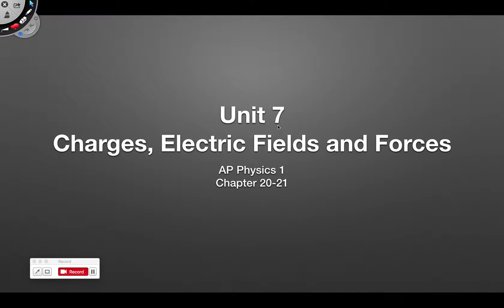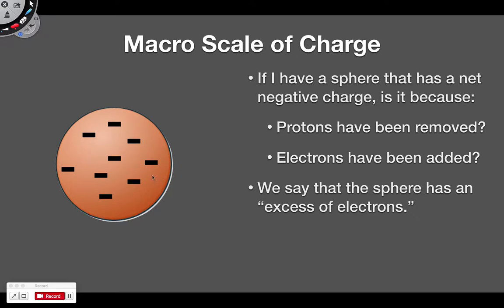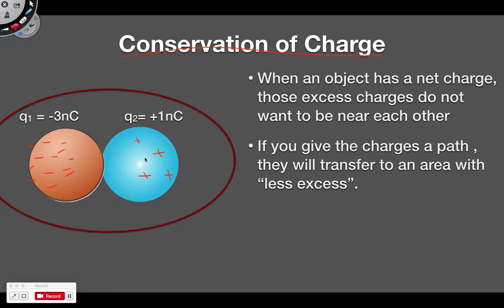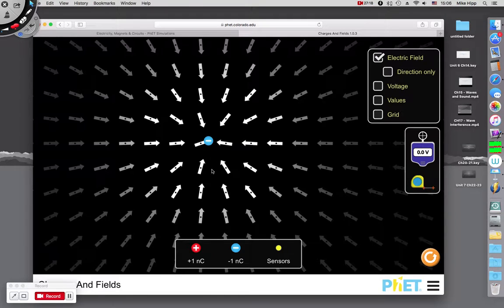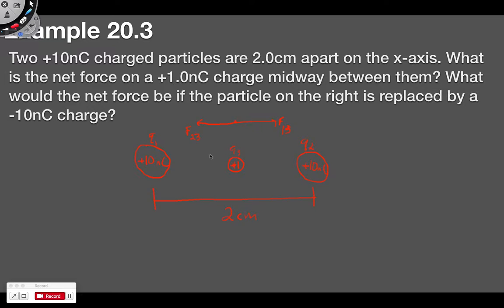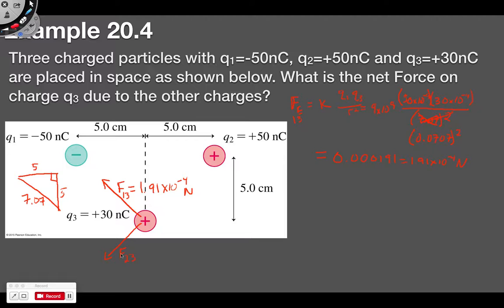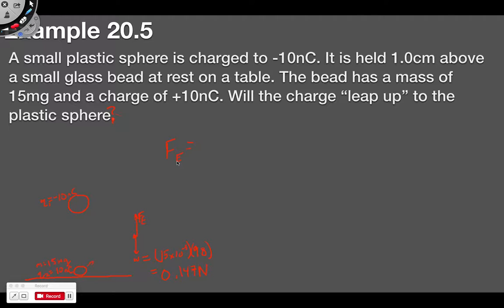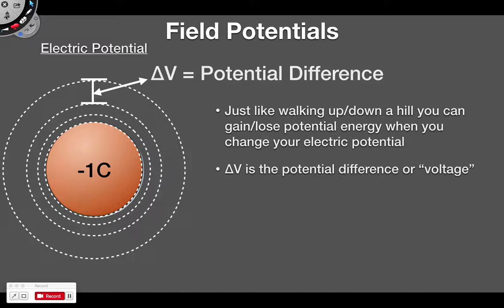Ch 20-21 Charges and Electric Fields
Setting up concepts and formulas for Electrical Charges, Fields and Forces